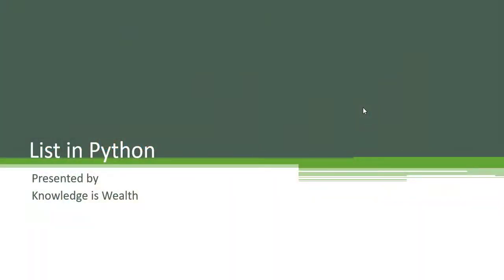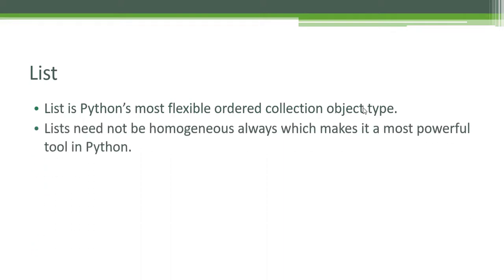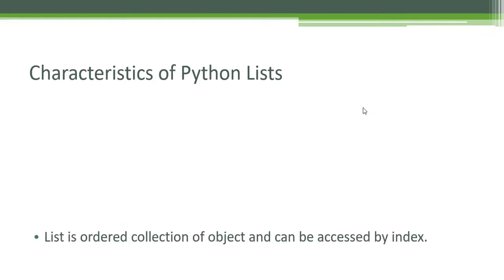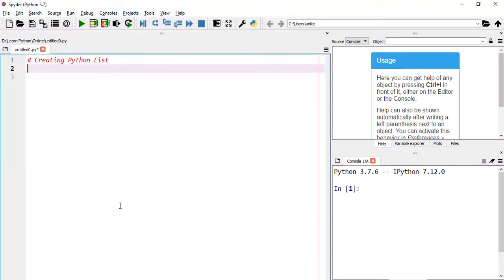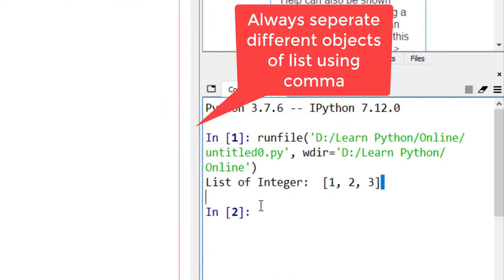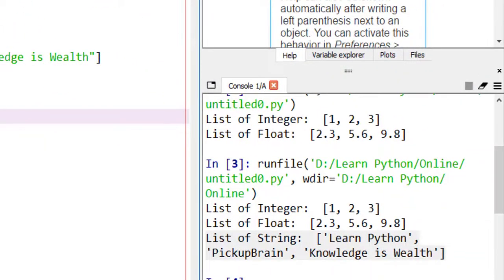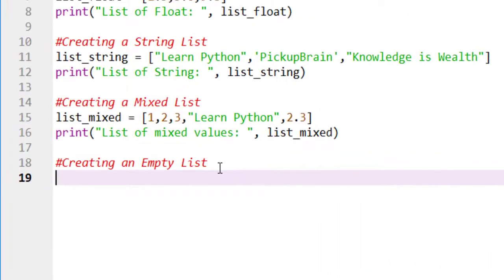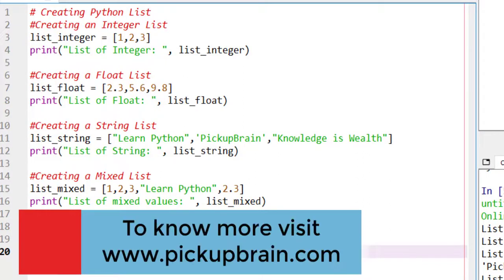How to create a List in Python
This Video will help you to understand how to create a list in python
• What is List?
• How to use List
• Assigning multiple values to List
• Printing value of List
• String List
• List of different types of Datatypes
• Empty List
List in Python is a collection of data. It can hold values of multiple datatypes